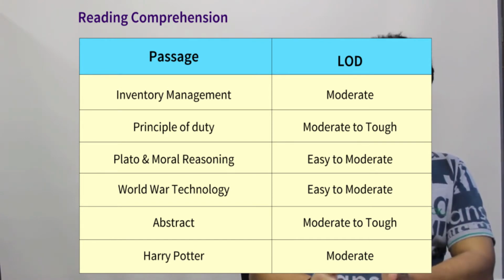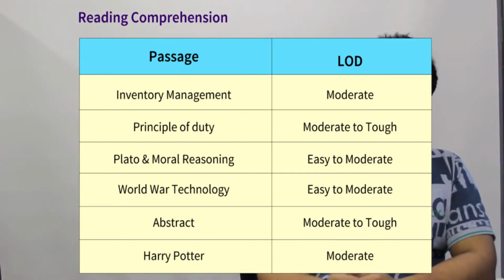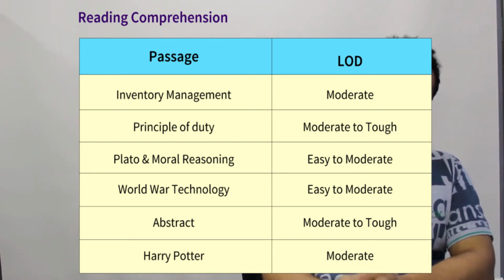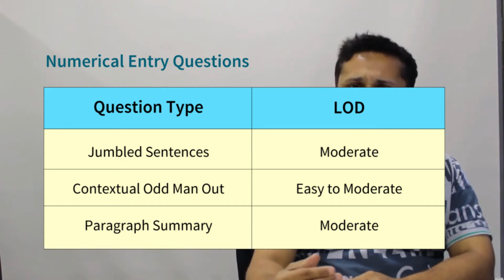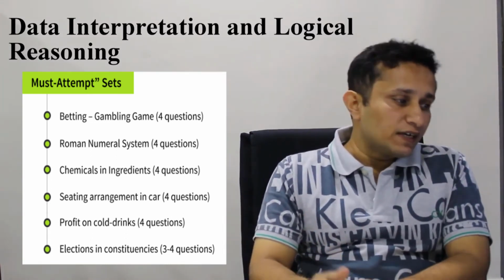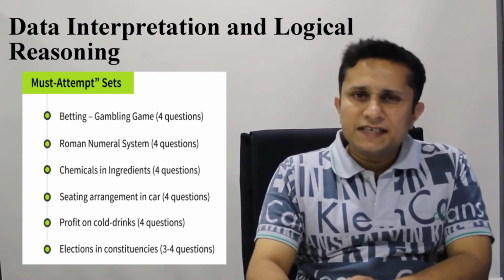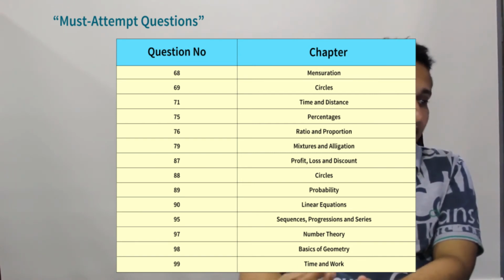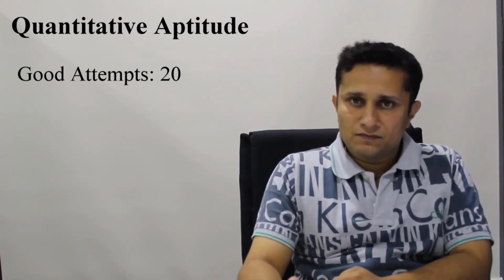iCAT11 Short mock analysis - Testfunda